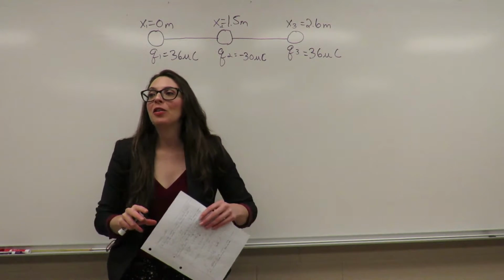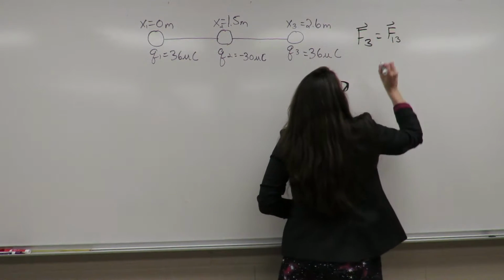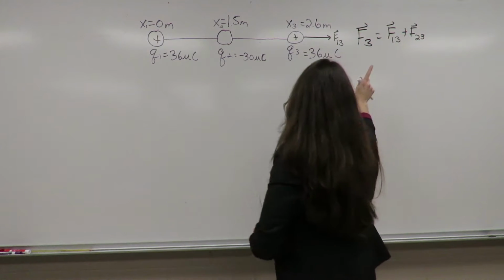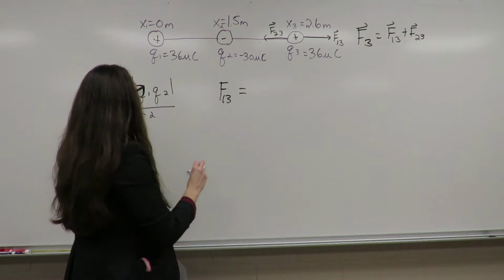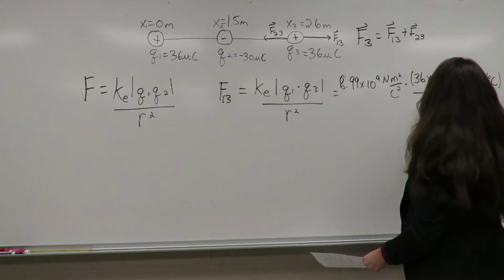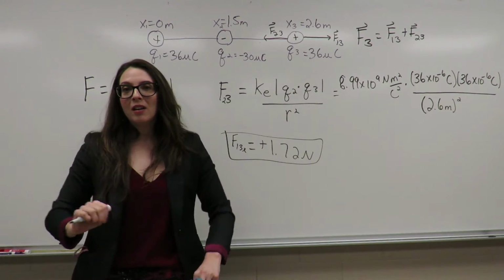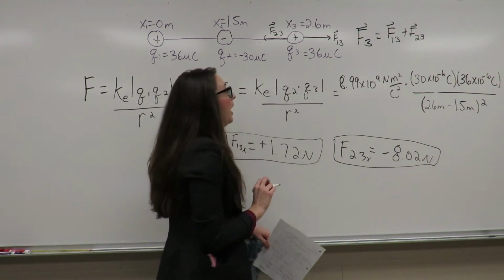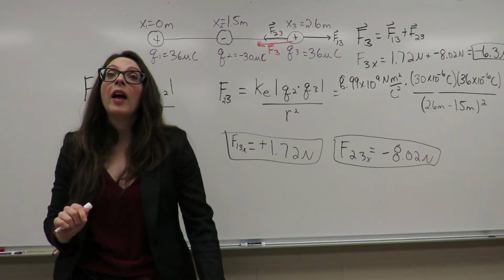A trio of charged objects in a line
This video walks us through an electrostatics problem with three charged objects arranged along the x axis.